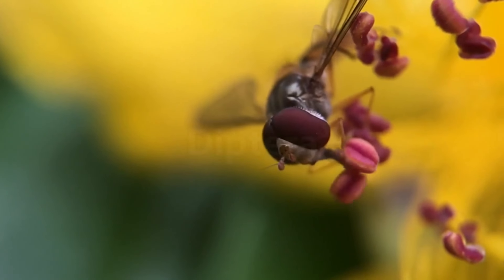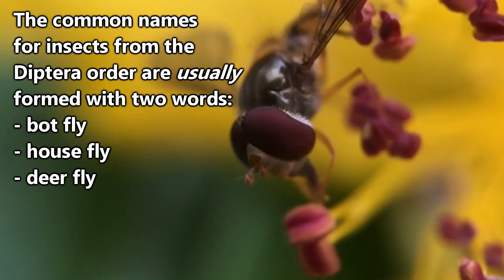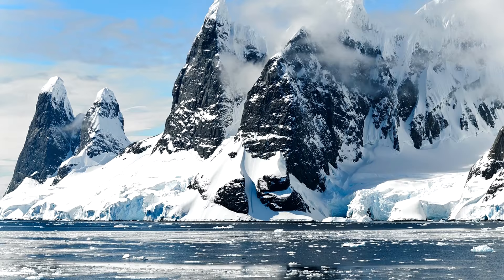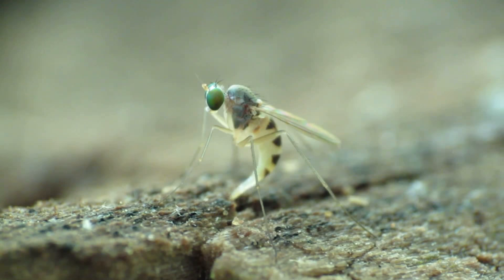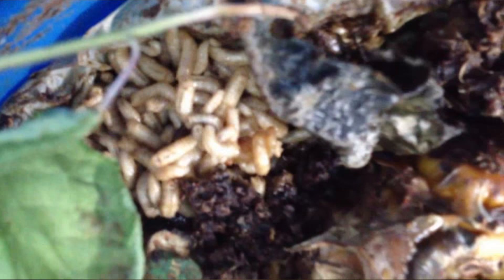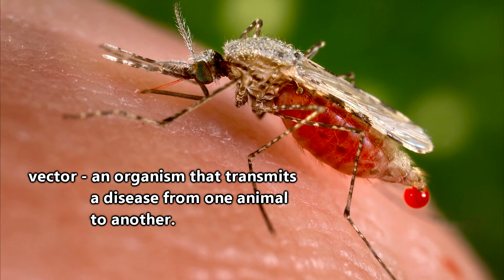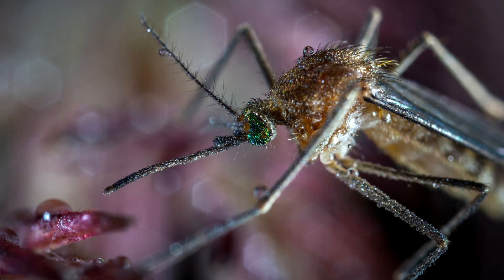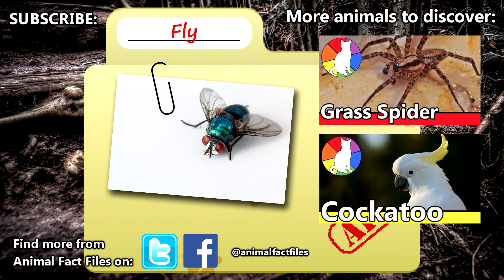Fly Facts: BUZZING with TWO WINGS | Animal Fact Files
All true flies belong to the Diptera order. The name of this order means “two wings” meaning all true flies have only a single pair of wings! They go around buzzing with just two wings! Learn more fly facts on today's episode of Animal Fact Files!

Scientific Name: Order - Diptera
Range: Cosmopolitan
Habitat: Forests, wetlands, jungles, and urban areas
Size: 0.03 inches (1mm) to 2.75 inches (7cm)
Diet: Plant matter, organic matter, feces, flesh, garbage, etc
Threats: Reptiles, bats, spiders, etc
Life span: Less than one year